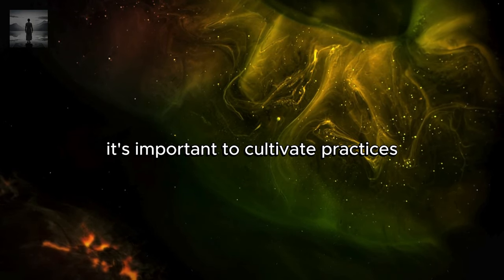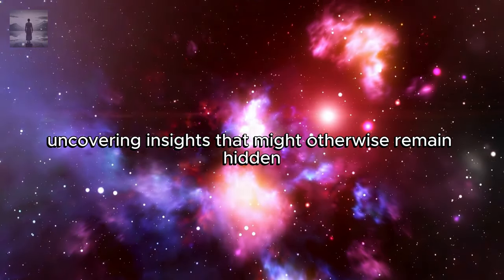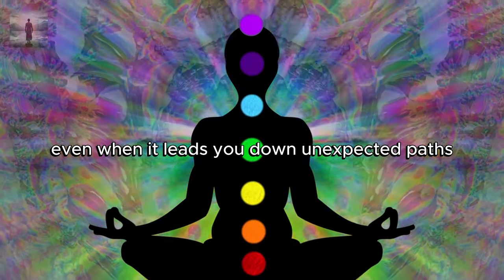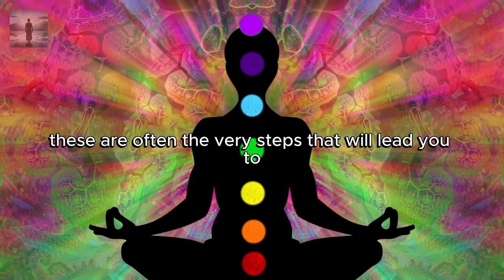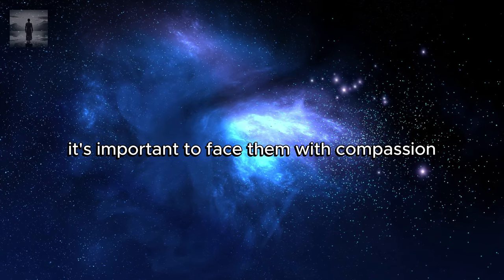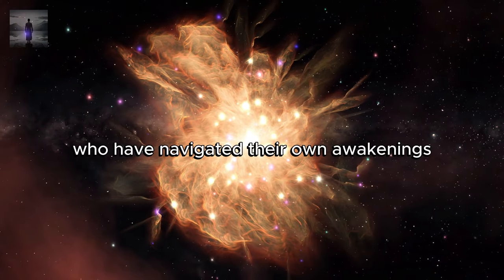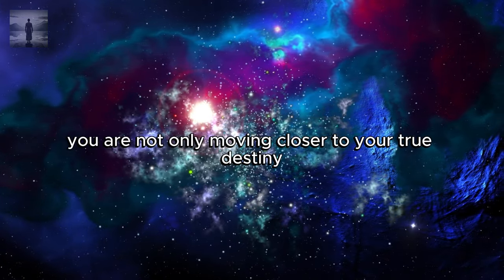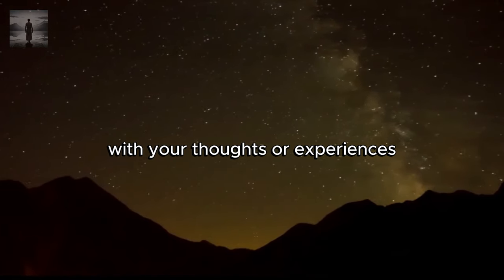Welcome to "The Chosen Ones: Spiritual Awakening, Destiny Unfolds."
🌟 Are you feeling a pull towards something greater? In this video, we dive deep into the signs of spiritual awakening, how to tap into your inner wisdom, and the courage it takes to embrace your true destiny. 🌌 Join us as we explore inspirational stories, navigate challenges, and uncover the powerful journey of becoming one of the chosen ones. ✨ Ready to transform your life? Watch now and step into your spiritual path!
▶ ▶ Amazon Kindle Unlimited Unlimited access to over 1 million eBooks
▶ ▶ Audible audiobooks, a universe of audio content, without listening limits,

⏲ TIMESTAMPS ⏲
00:00 Intro
00:37 Recognizing the Signs of a Spiritual Awakening
02:10 Tapping into Your Inner Wisdom
04:05 Embracing Your Destined Journey
05:55 Inspirational Stories of Spiritual Awakening
08:10 Navigating the Challenges of Spiritual Awakening